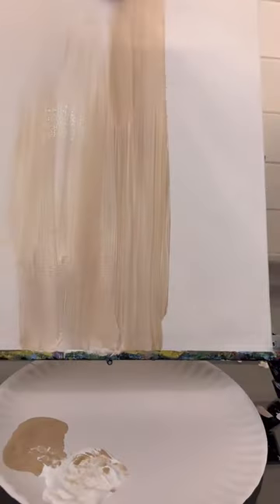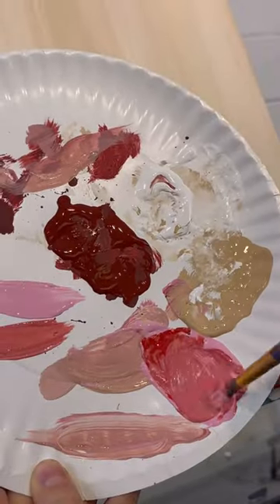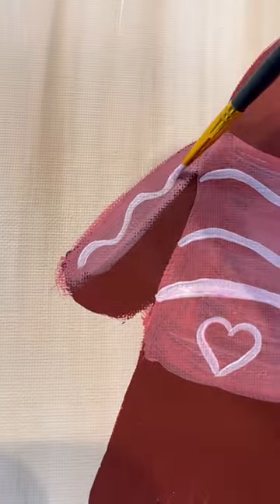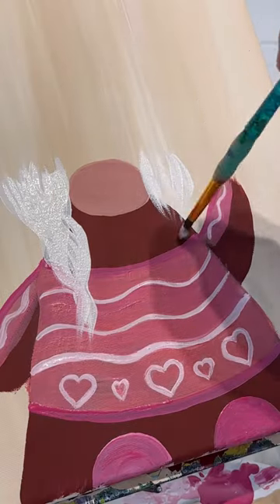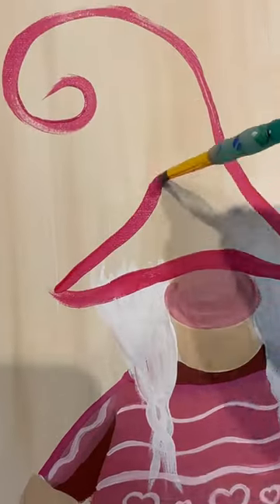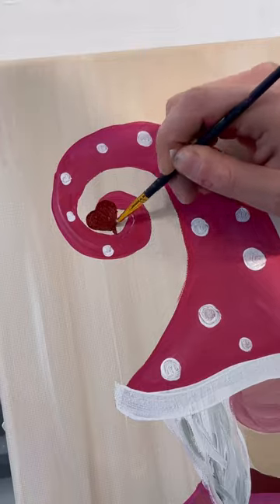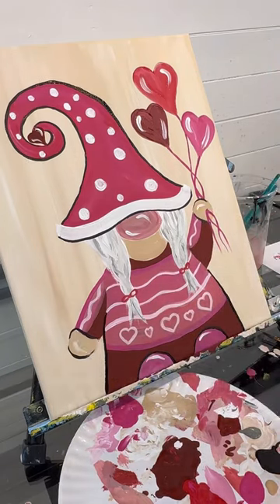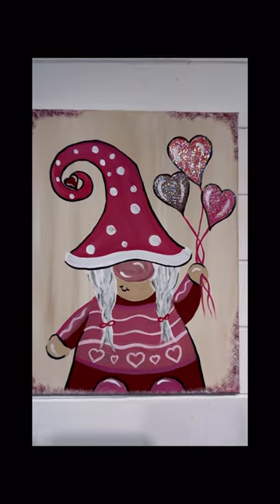How to Paint a Valentine Gnome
I painted a Valentine lady for my Christmas gnome recently! 💝👩‍🎨 Here’s the beginner acrylic painting tutorial. I might need one for each season now!
Beginner Painting Supplies list:
Holographic illusions paint
Mod Podge Glitter(similar to the other glitter paint but not as chunky)
Metallic Gold paint
11x14 canvas board
11x14 stretch canvas
Table easel
12x12 White Cardstock
(Amazon only sells the smooth version which also works, but the textured one is at Walmart)
General purpose making tape
Round sponge set (pouncers)
Medium Round Brushes
Wet n' Wild (medium round brush)
Pizza Boxes (I use them as an easel when practicing with paper)